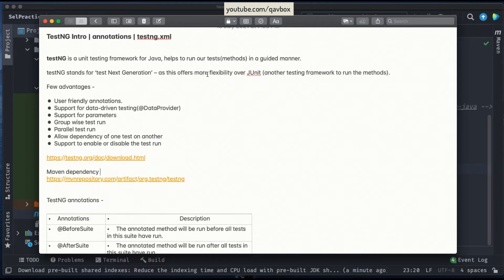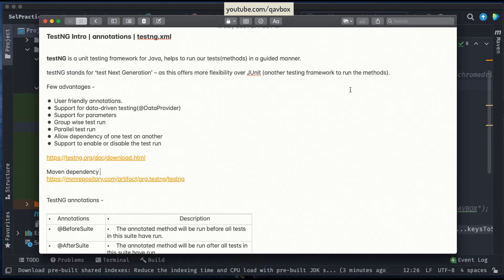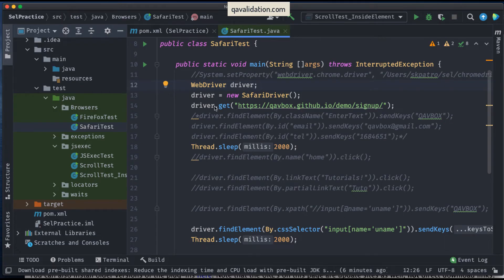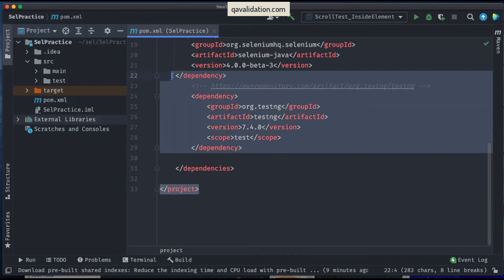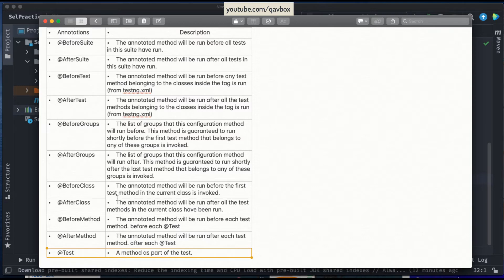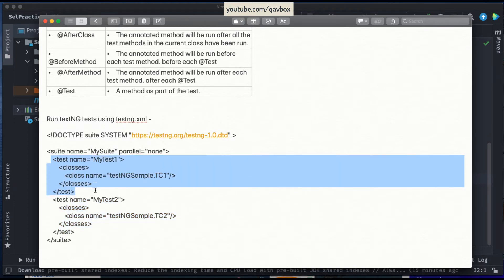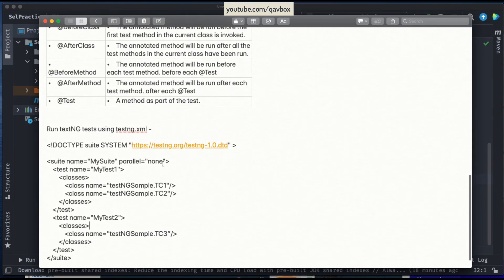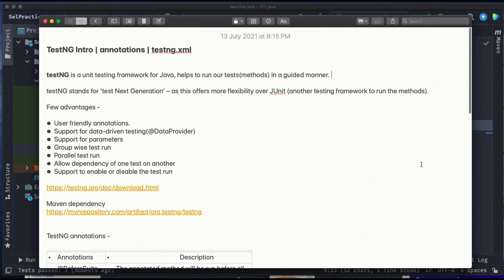TestNG basics | Benefits | annotations | testNG.xml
This video will explain all testng basics like it's benefits, all available annotations and also brief about the testng.xml.